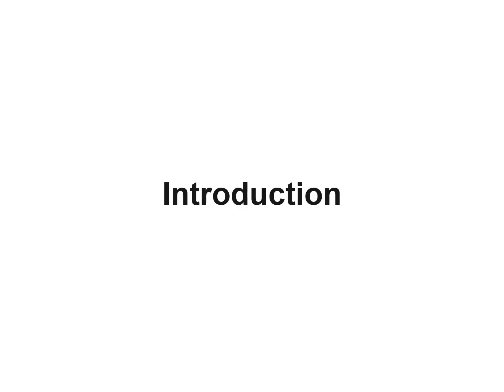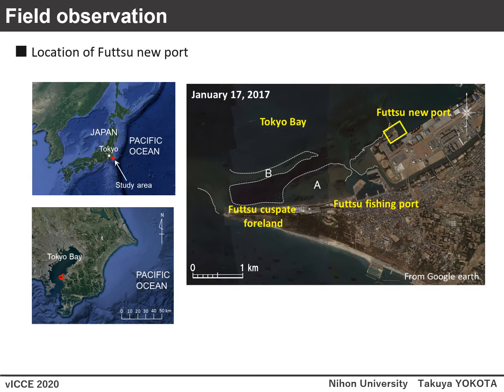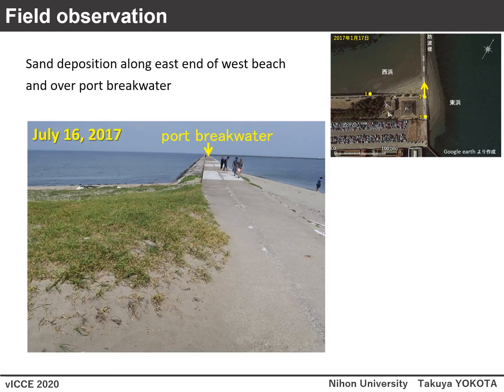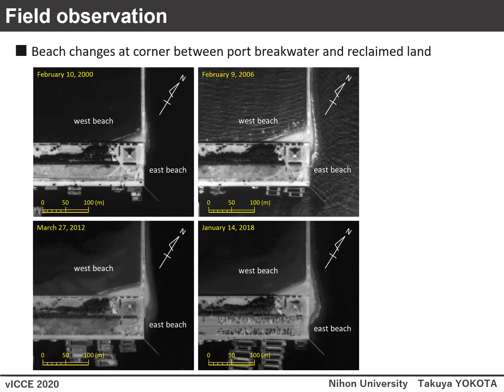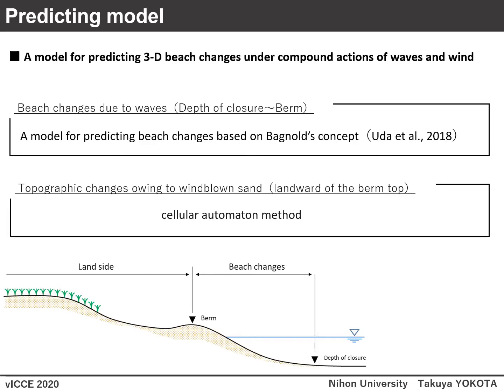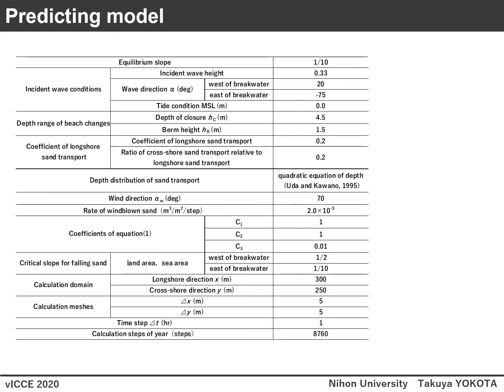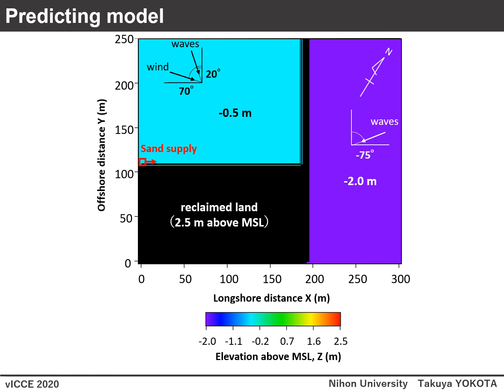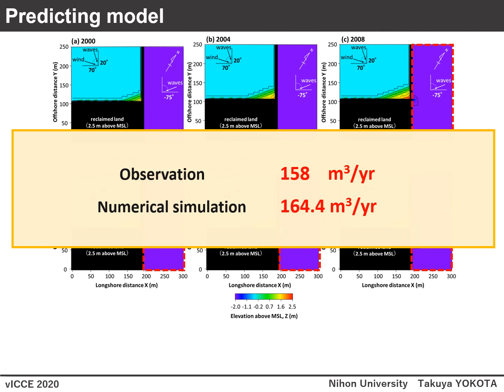Session #13 - Takuya Yokota: MODEL FOR PREDICTING 3-D BEACH CHANGES UNDER ACTIONS OF WAVES AND WIND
Short Abstract: The effect of aeolian sand is important in the long-term prediction of topographic changes of a coast. So, the entire process of both sand transport by waves and the re-distribution of sand by wind should be considered in the model. We have developed the BG model (Uda et al., 2018). However, in this model, the re-distribution of sand deposited as windblown sand was difficult to predict. Yokota et al. (2017) predicted the formation of a blowout on the sand dune using a cellular automaton method. In this model, only the sand movement by wind was studied. Here, a model for predicting not only sand transport owing to waves but also wind was developed.